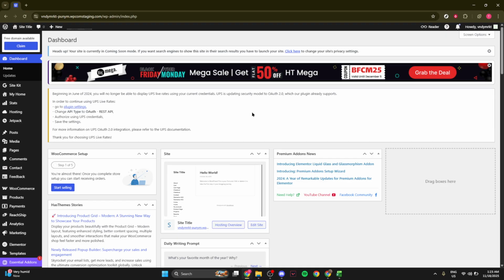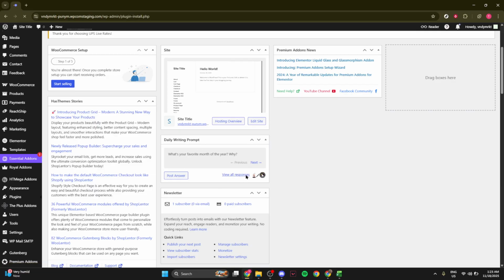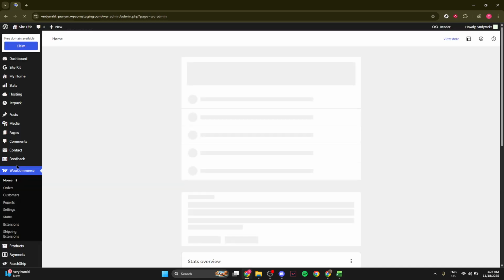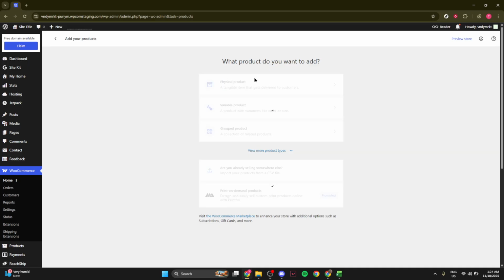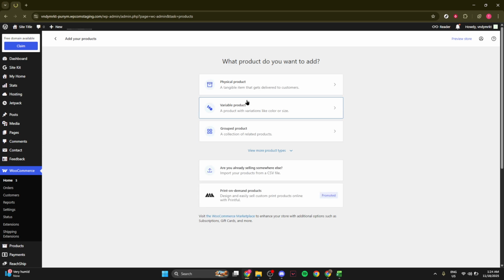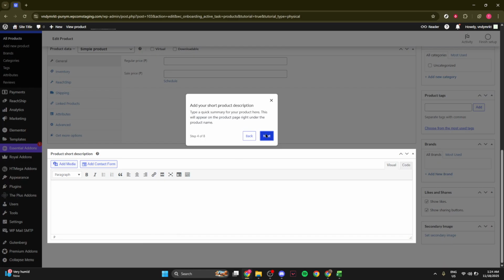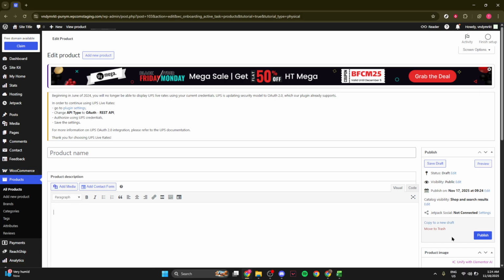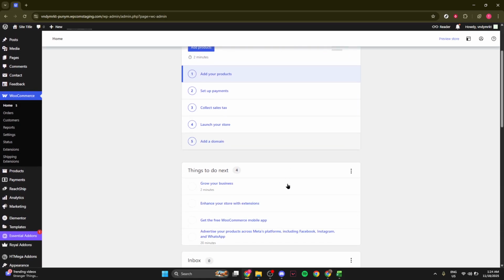How To Build An Ecommerce Store In 15 Minutes Woocommerce [2025 Guide]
How To Build An Ecommerce Store In 15 Minutes Woocommerce  2024 [2025 Guide]